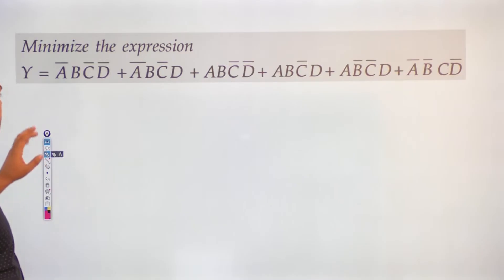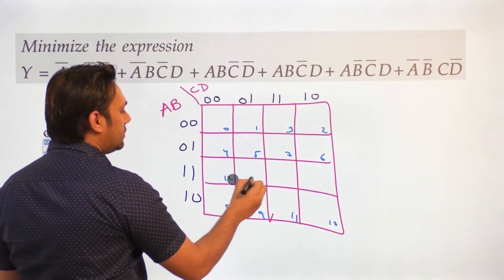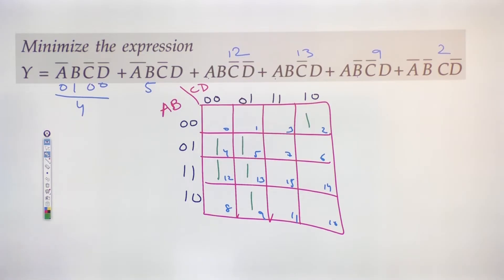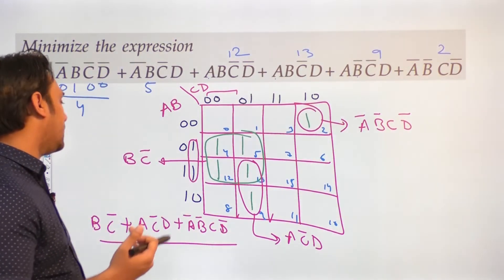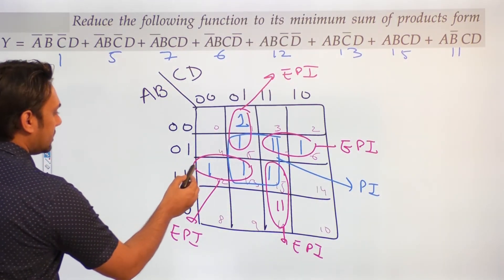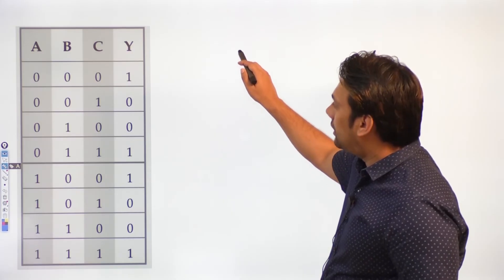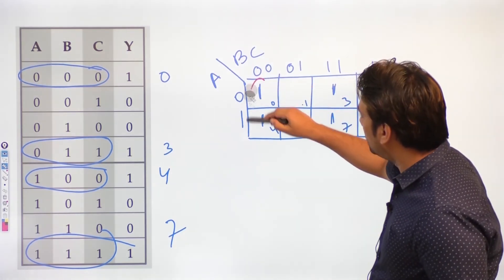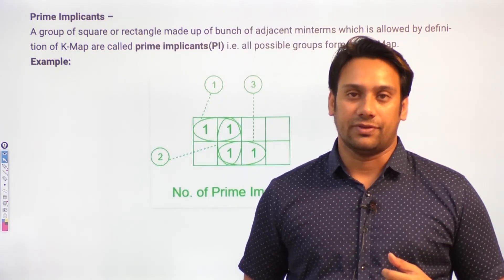Digital Logic | 08 | Examples | minimize | Minimum sum of products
Hello everyone, In this video, we are covering the Core Fundamentals of K Map. In our previous video, we discussed how to represent the boolean function using K Maps. In this video, we are covering How to minimize the switching functions using K maps. Let me know if you find the video useful.